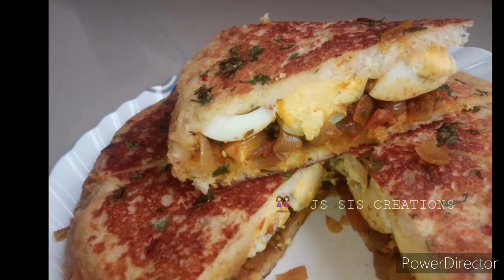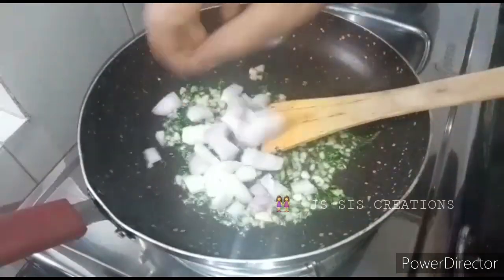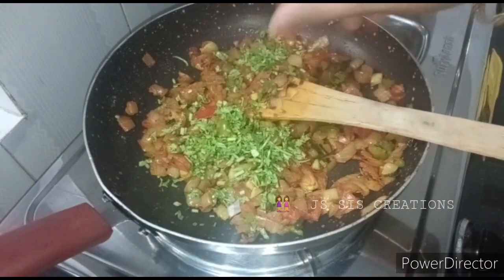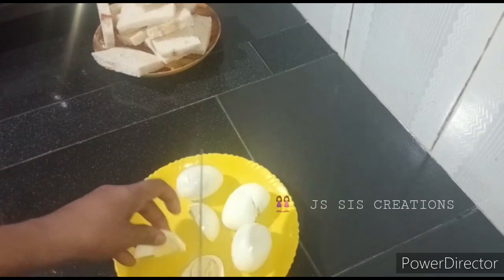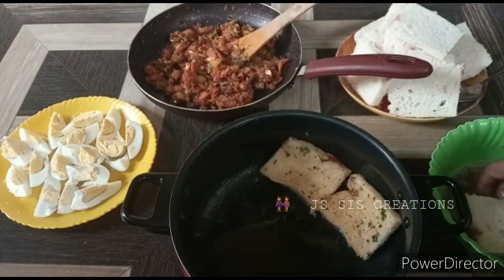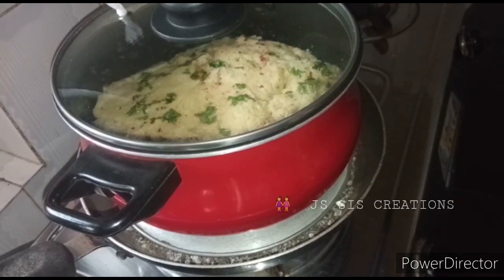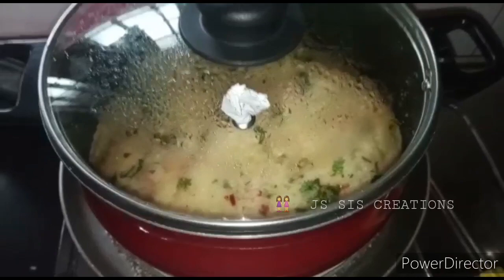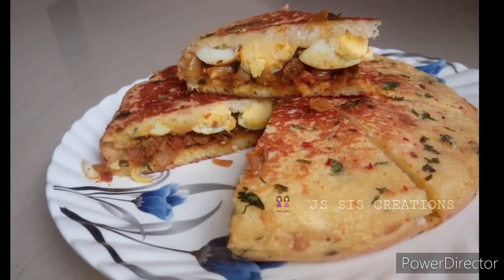BREAD PUFFS POLA | IFTHAR SPECIAL SNACKS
BREAD PUFFS POLA

INGREDIENTS

1. egg 4
2. bread
3. ginger
4. garlic
5. curry leaves
6. tomato
7. onion
8. capsicum
9. coriander leaves
10. green chilly
11. coriander powder 1 tbsp
12. chilli powder 1 tspn
13. garam masala 1/4tspn
14. fennel powder 1/4tspn
15. turmeric powder 1/2tspn
16. salt
17. ghee
18. coconut oil 2 tbsp

For egg dip mix

1. egg 4
2. coriander leaves
3. chilli flakes 2 pinch